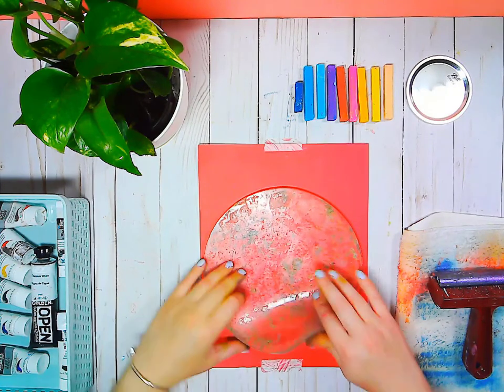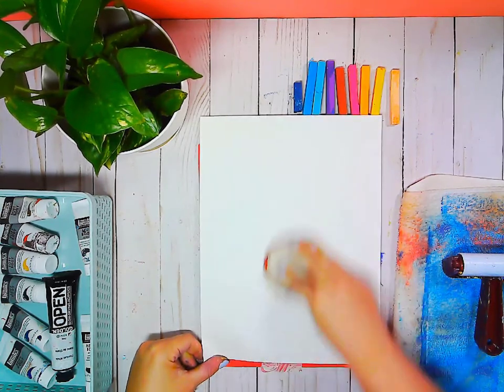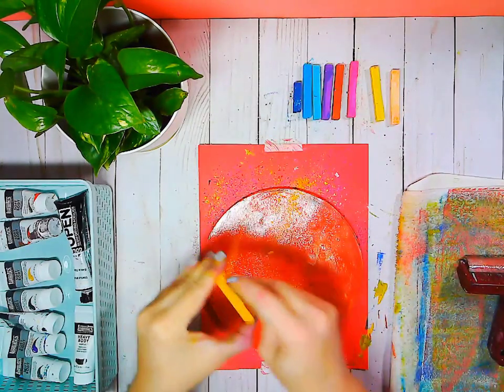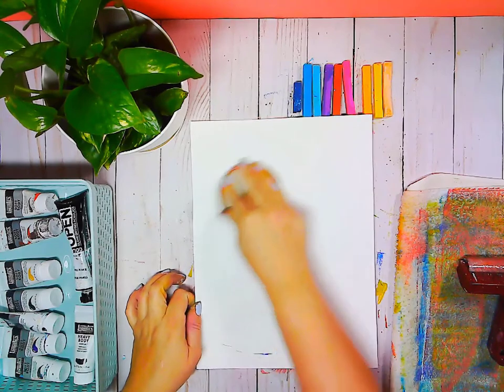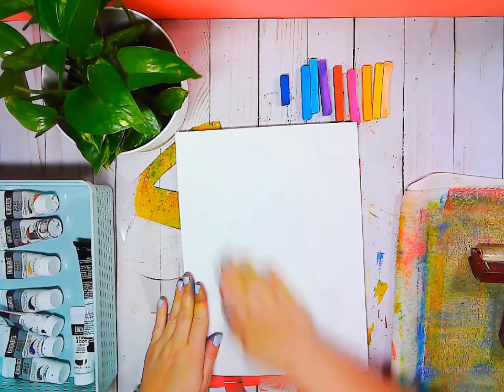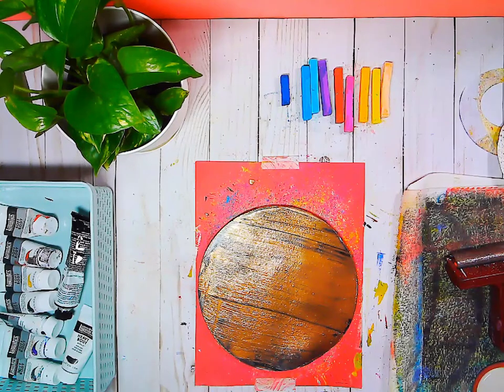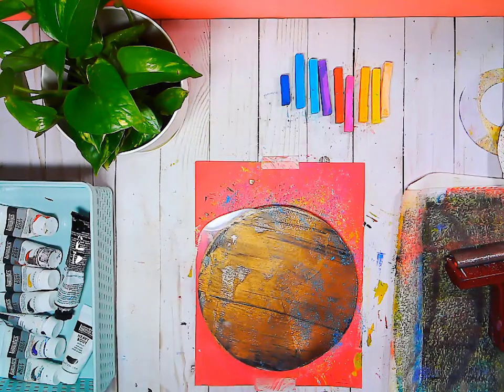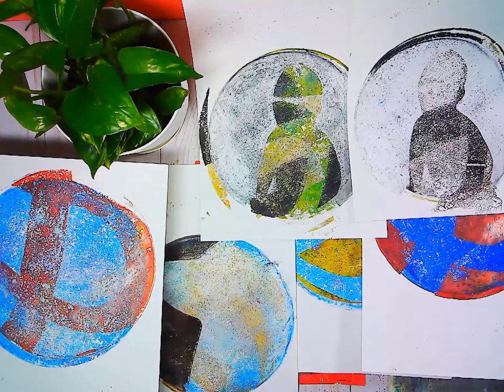Gelli Print with Me! Create Textures using Soft Pastels & DIY Masks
In this video, I merge two of my favorite DIY printmaking techniques: Gelli printing and floating chalk prints! Join me as I share tips and tricks about using soft pastels to create textured Gelli prints.